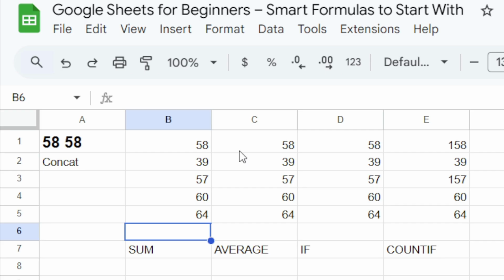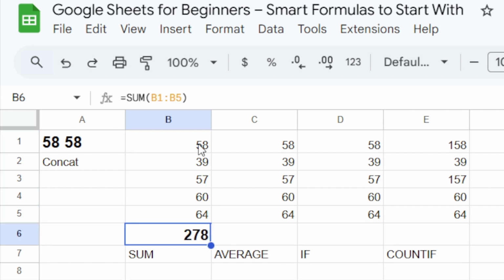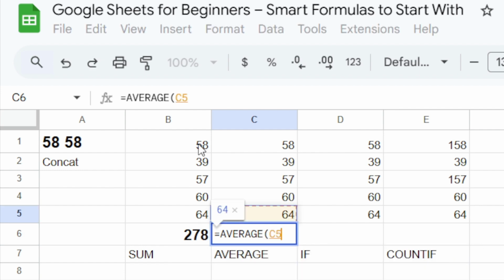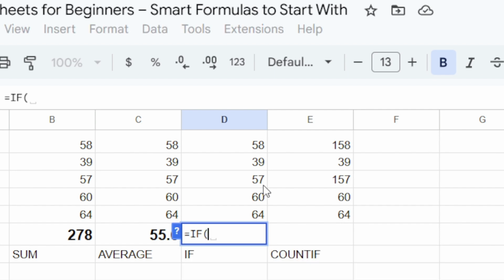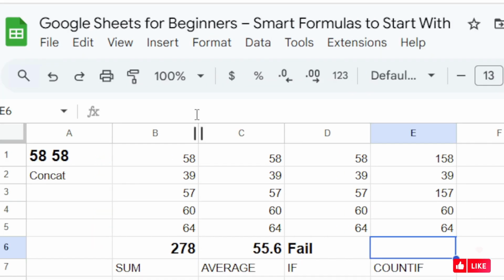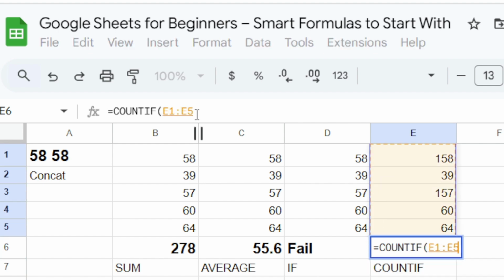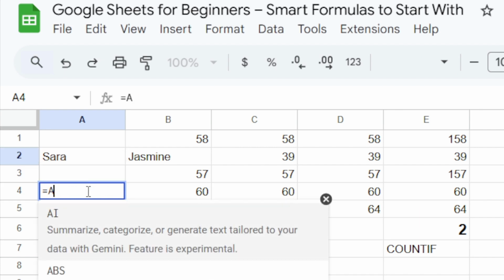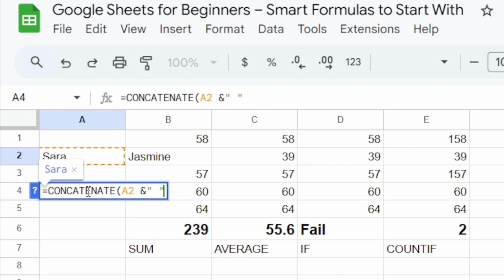Google Sheets for Beginners – Smart Formulas to Start With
🎓 Google Sheets for Beginners – Learn Smart Formulas in Minutes!
Welcome to TechFlow Studio! In this video, Eva (your virtual guide) walks you through 5 beginner-friendly Google Sheets formulas that will make your spreadsheet life easier — even if you're just starting.

✅ What you’ll learn:

How to sum values automatically with SUM()

Quickly find averages with AVERAGE()

Use IF() for logical decisions

Count data with COUNTIF()

Combine text using CONCATENATE() or &

📌 Whether you're managing data, tracking expenses, or preparing reports, these formulas will save you time and effort.

🧠 No prior experience needed — just follow along and start building smart spreadsheets today!

👇 Have a formula or topic you want us to cover next? Drop it in the comments!

🎙️ Hosted by Eva (Virtual Human)